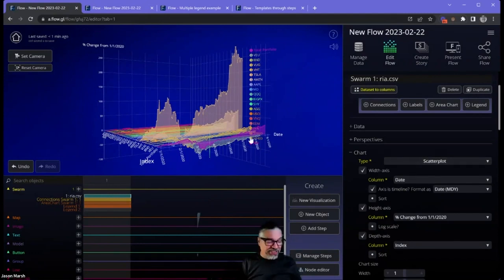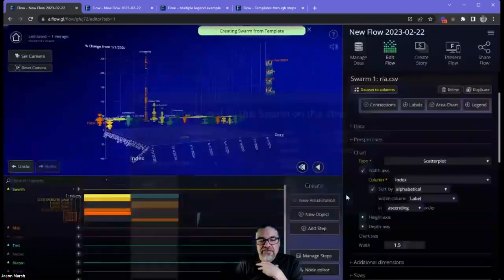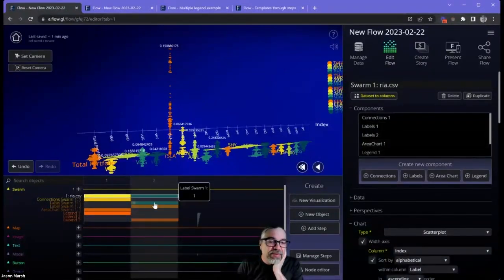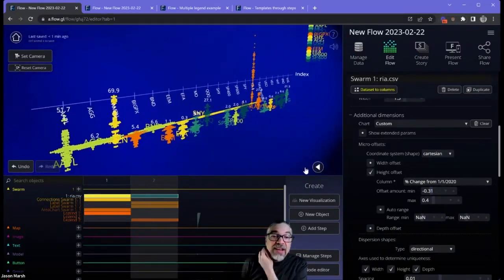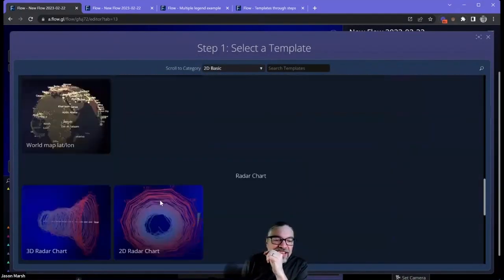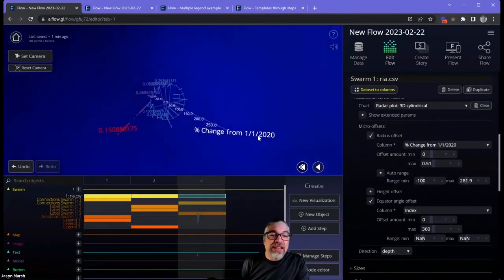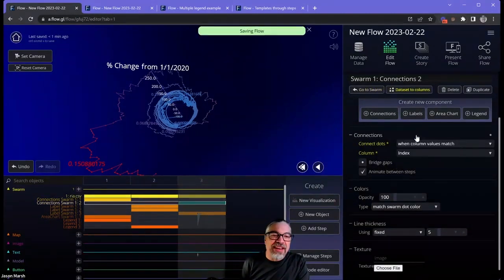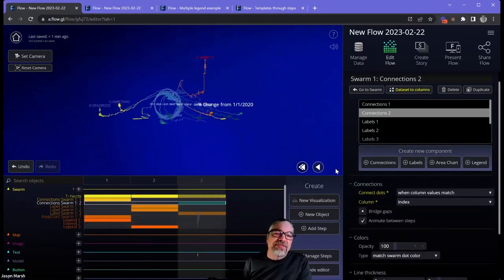Applying Templates Across Steps